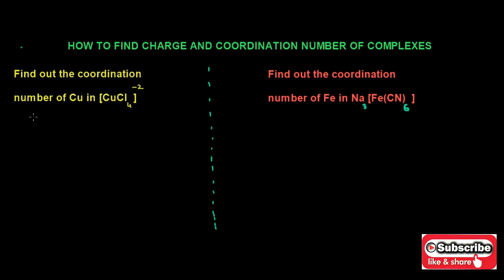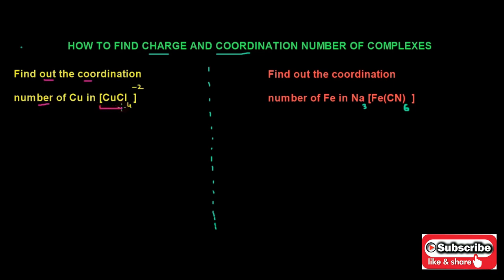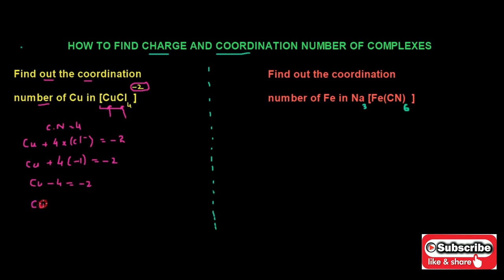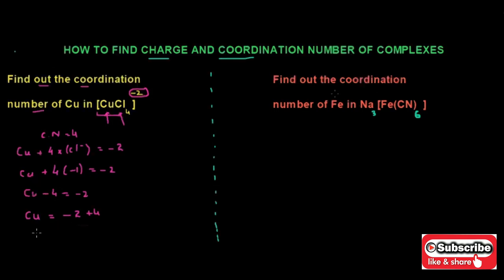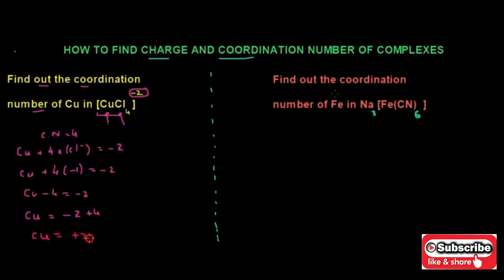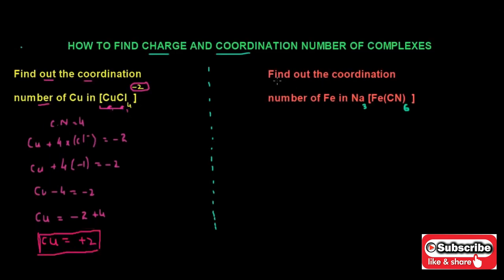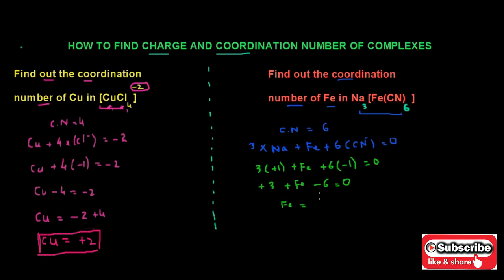How to find coordination number and charge of complex / Oxidation state of complex compounds / Trick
HI...!!!
I Am Imran. WELOME to My YouTube Channel "I M CHEMIST".
This video will enable you that how can you find out the coordination number of complex or Oxidation state of central metal ion in complex compounds as well as charge on the coordination compounds.